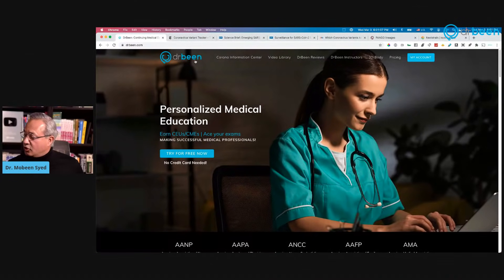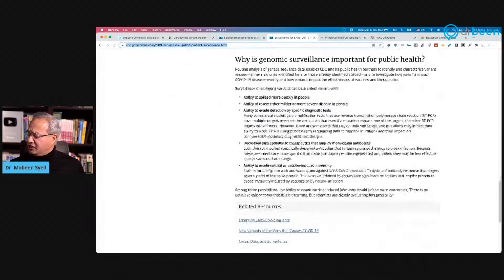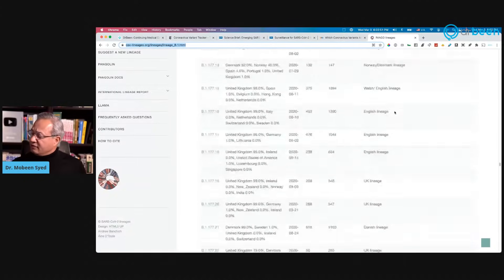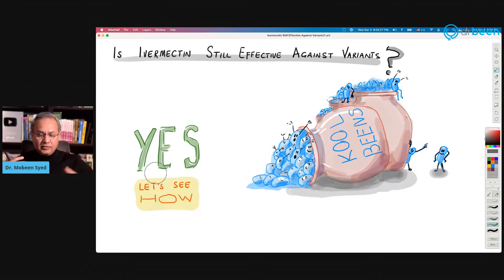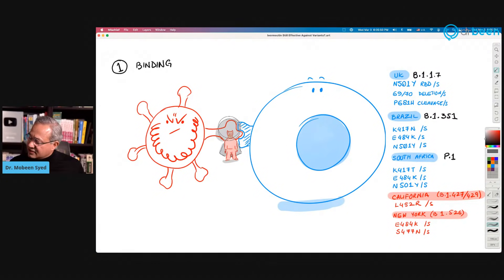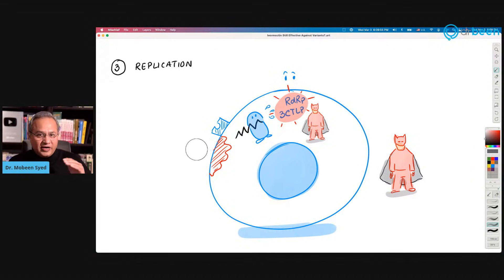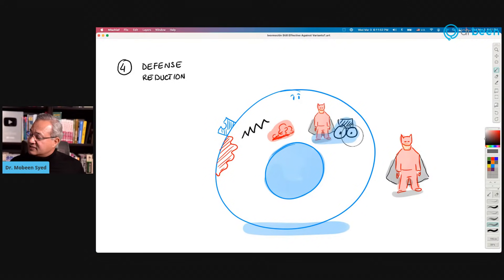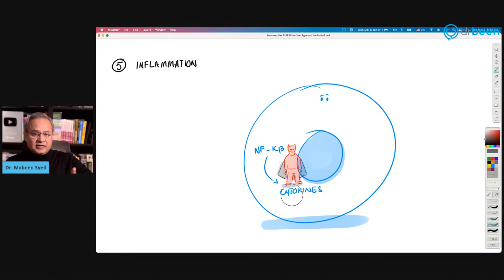Can Ivermectin Fight Variants?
. Ivermectin Still Effective Against Variants?

Let’s discuss if the action of ivermectin on SARS-COV-2 is reduced on its variants.

We will discuss the important mutations in the following variants of the SARS-COV-2.
UK Variant (B.1.1.7)
South Africa Variant (B.1.351)
Brazil Variant (P.1)
California Variant (B.1.427, B.1.429)
NY Variant (B.1.526)